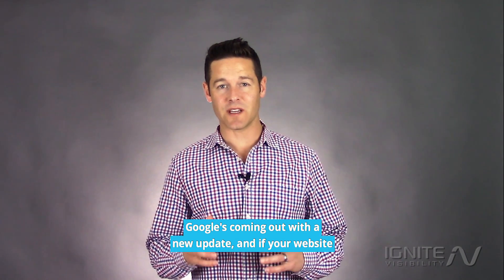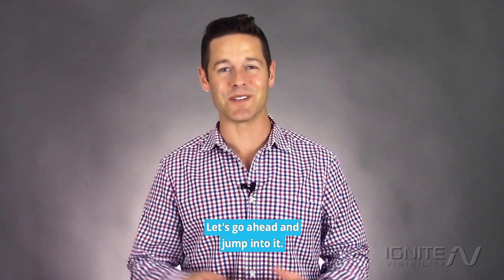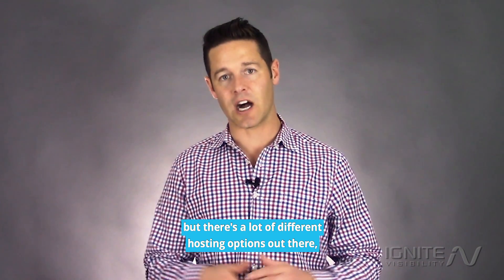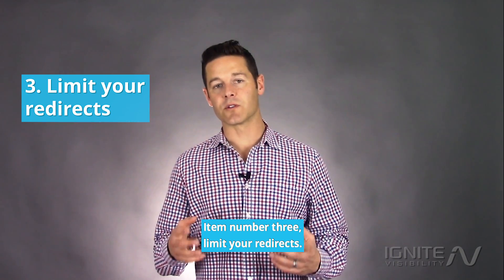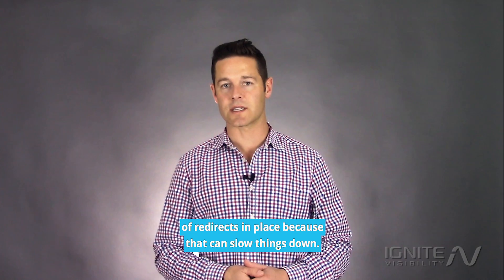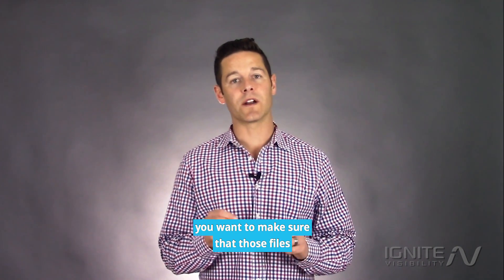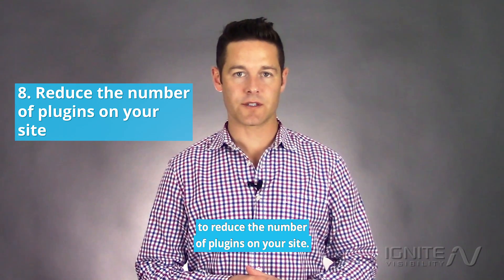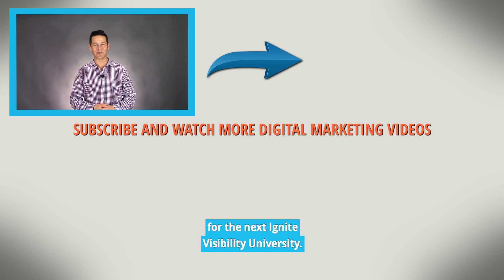The 8 Easiest Ways To Increase Page Speed On Your Website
Want to increase your page speed? Well, this video is for you. In this video, we go over the most important tips for increasing page speed on your website.

When it comes to increasing website page speed, sometimes it is just a matter of putting your site on a better server. But there is also more you can do than that. For example, you can also resize your images, enable browser caching, minimize your javascript and CSS and more.

In this video, we teach you how to increase your website page speed. These simple tips will help you get into the excellent score!